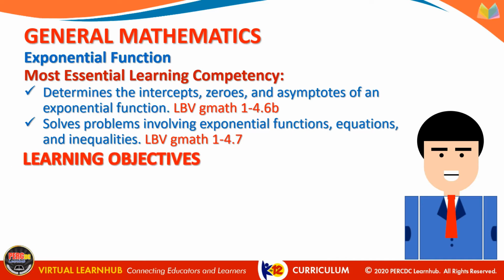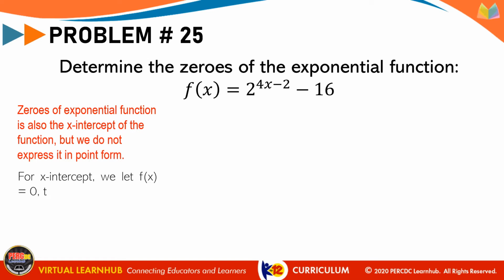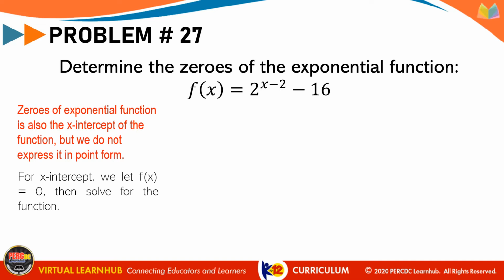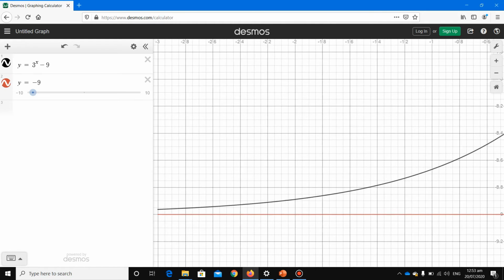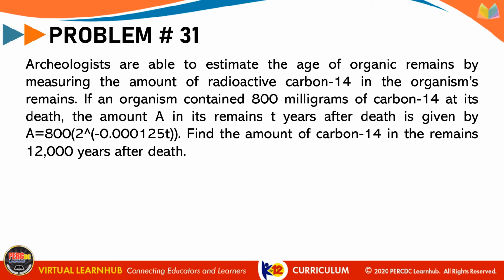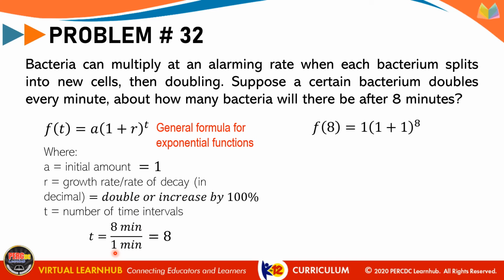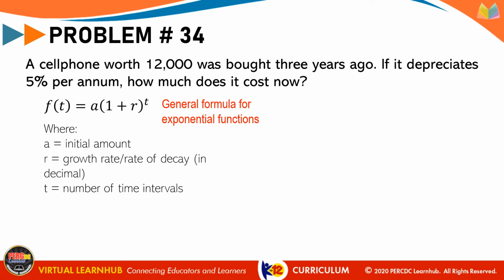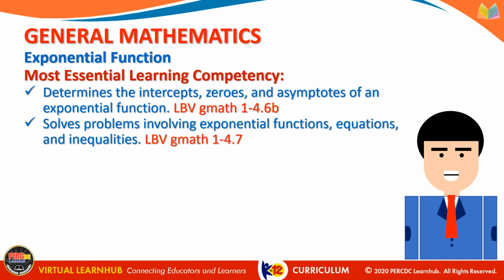Exponential Functions 1-4.6b-7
MELC
- Determines the intercepts, zeroes, and asymptotes of an exponential function.
- Solves problems involving exponential functions, equations, and inequalities.